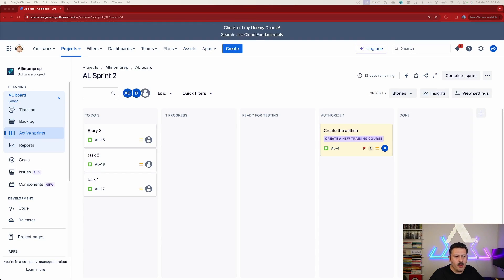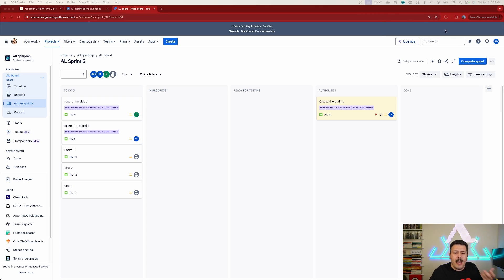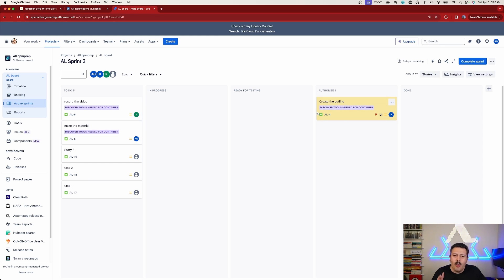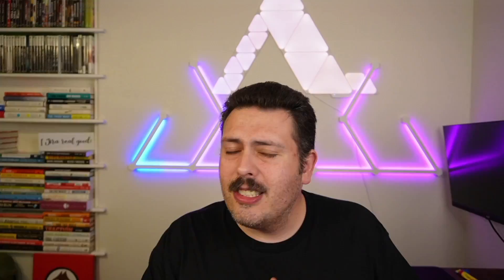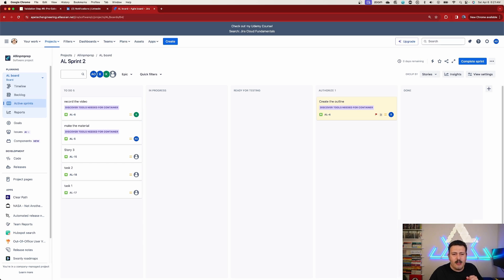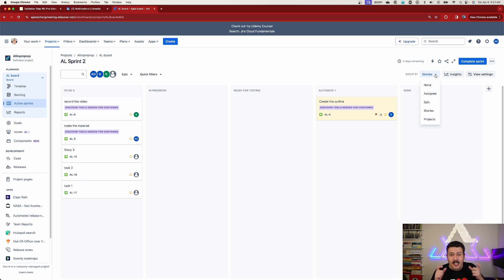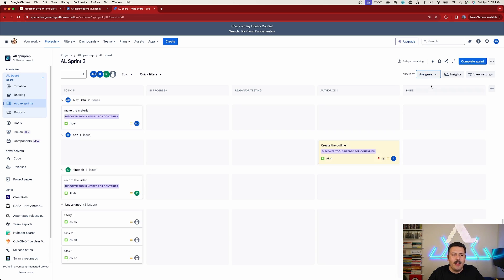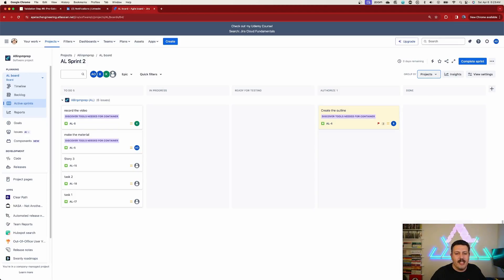Jira New Group By Board Filter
New Jira feature you are going to love!!!